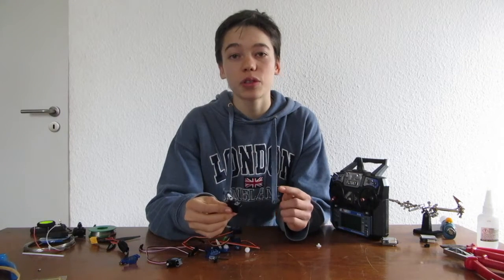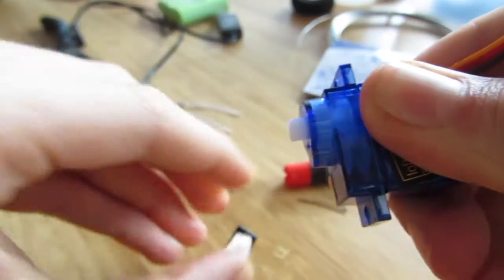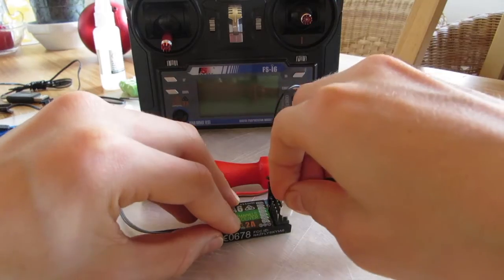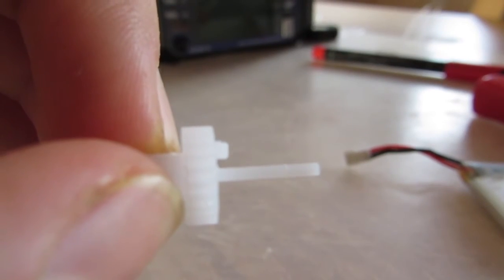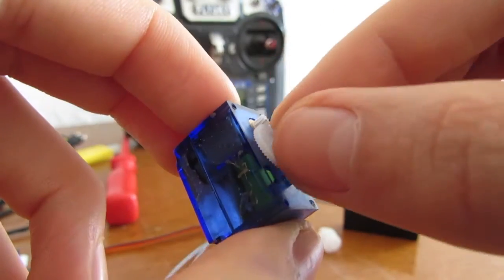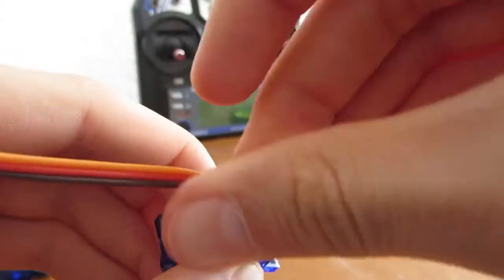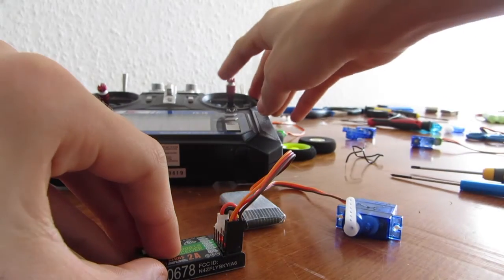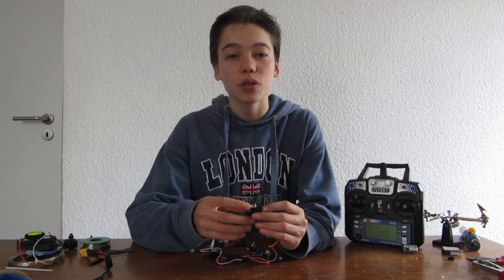360 Degree Servo Mod Continuous Rotation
Hi guys, in this video I show you how to modify a servo for continuous rotation. It´s very simple and very practical for robots, rovers, winches and other cool things.
In the next video I´ll show you how to build a FPV robot out of this modified servos.

Transmitter + Receiver

be careful and use your head!